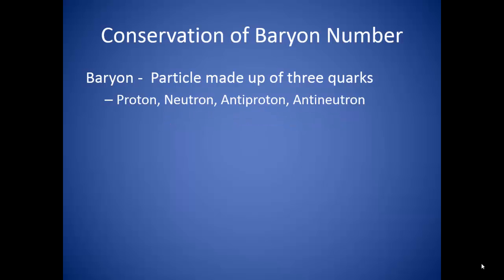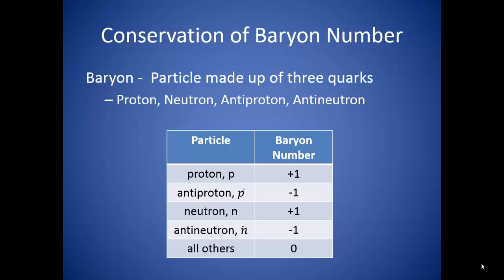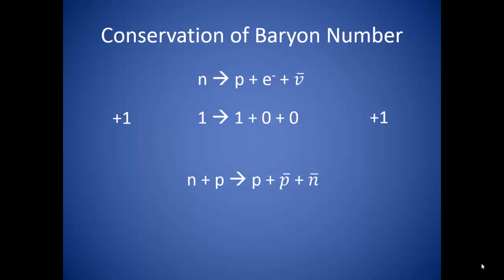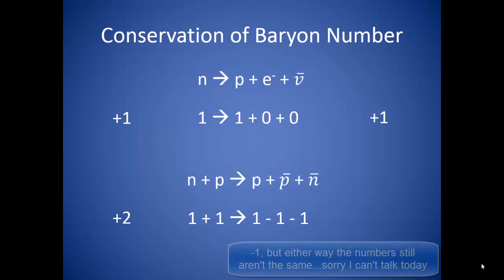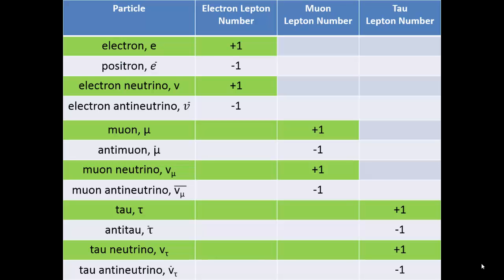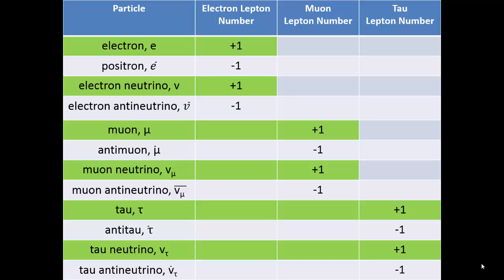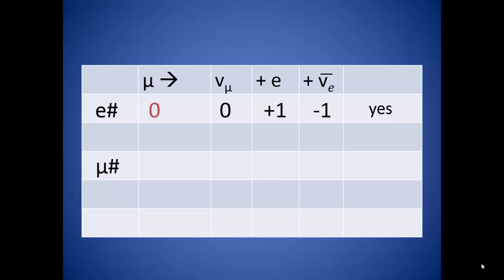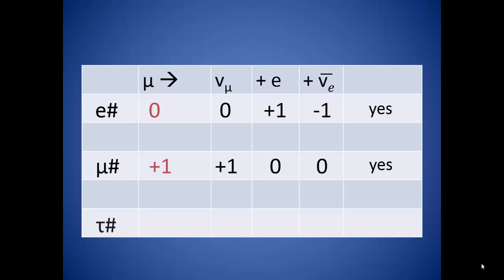3_Conservation Laws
Conservation laws in particle physics